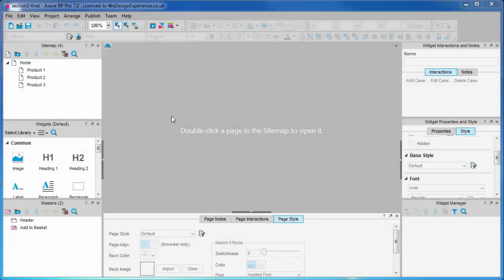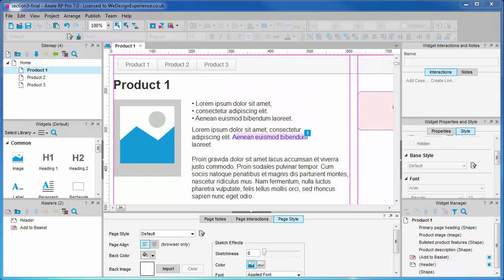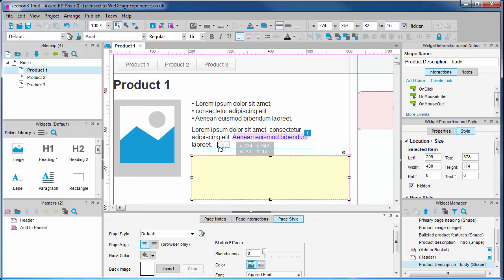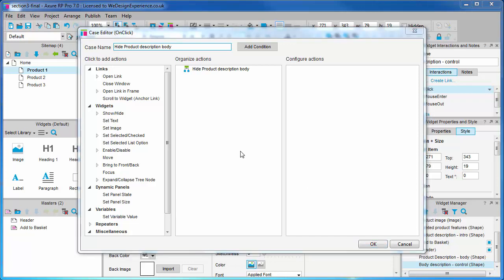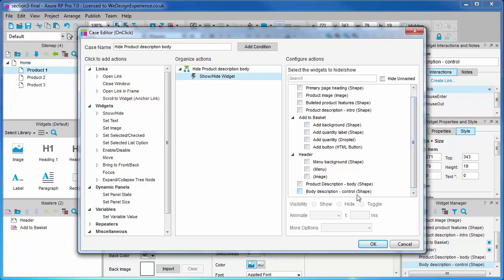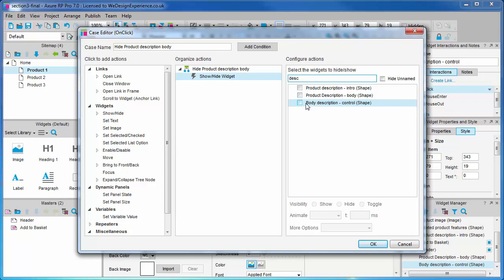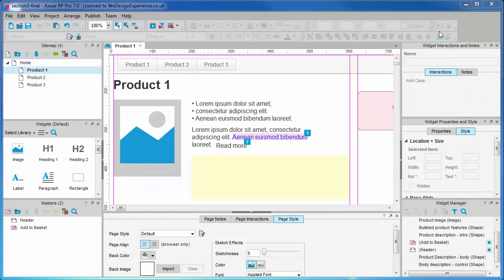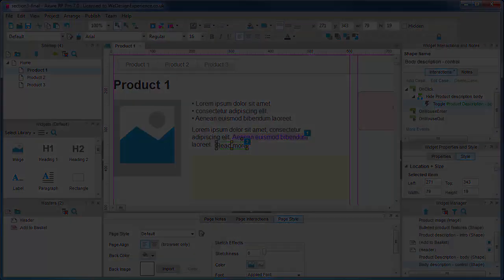3e. Showing/Hiding - A 'Show More/Less' Interaction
Video 5 of Part 3: Prototyping Basics

Showing and hiding widgets. A show more or less interaction.